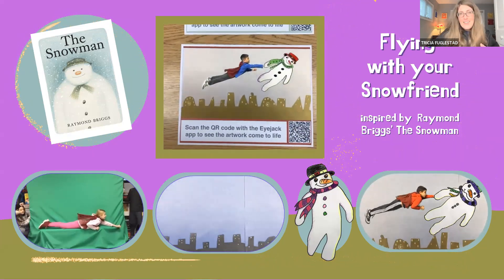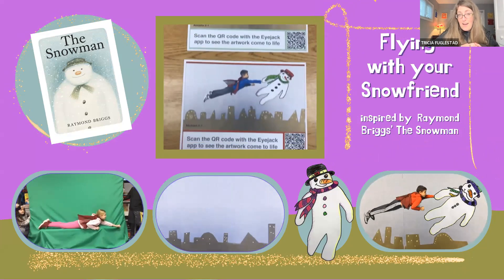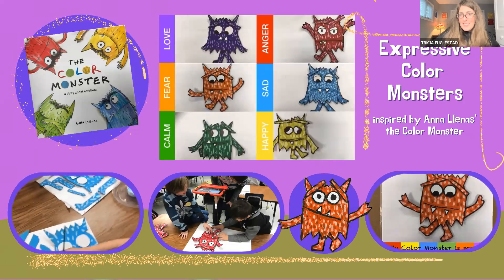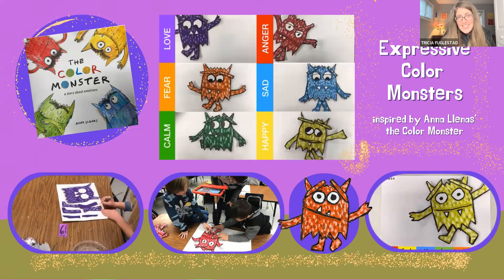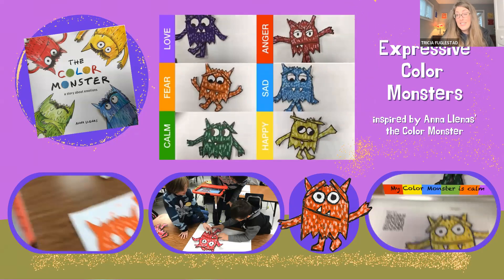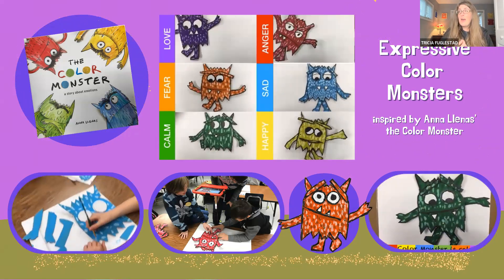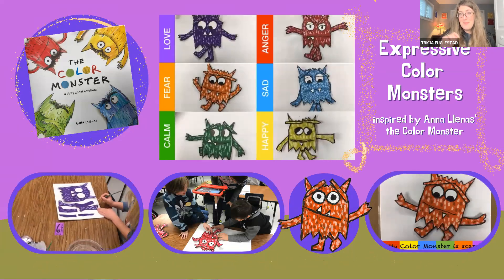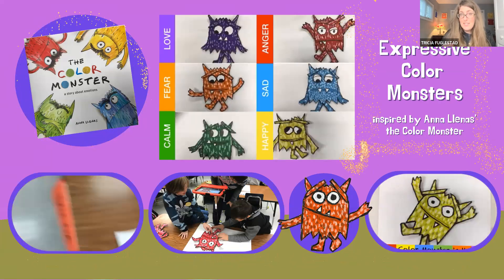Activities using Dynamic Media with Children's Books